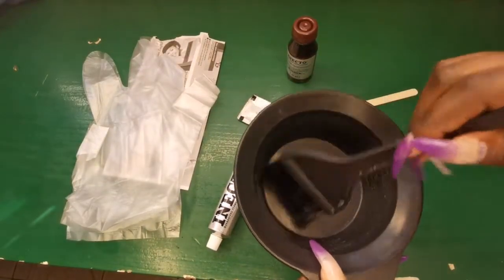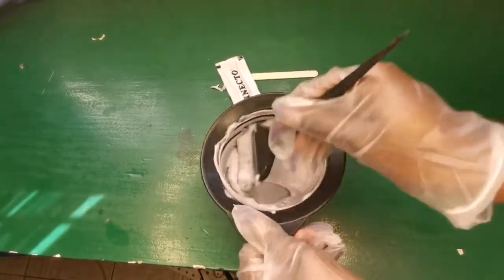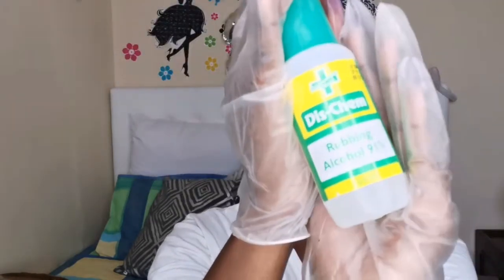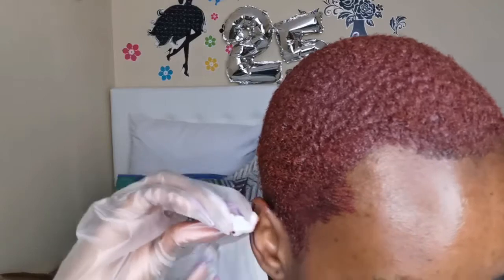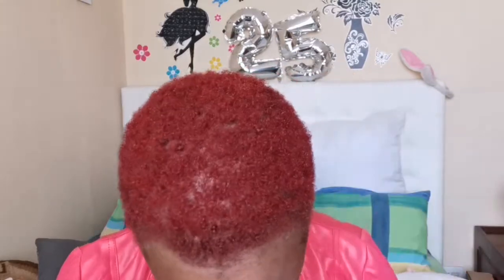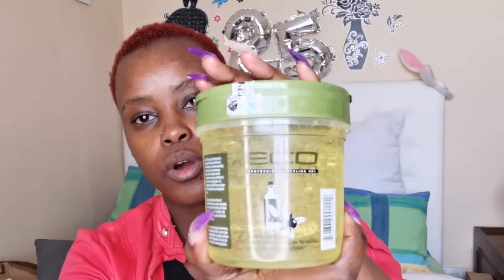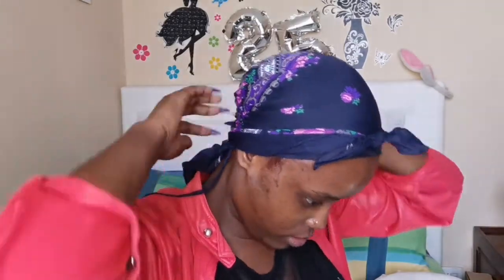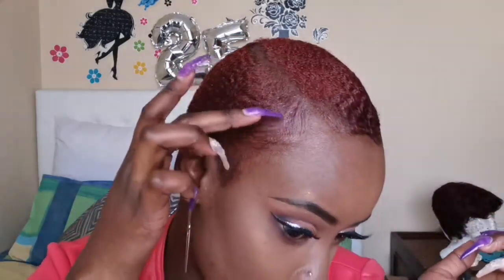🇿🇦HOW TO :COLOR & MAKE WAVES ON SHORT HAIR FT INECTO | South African YouTuber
Hey Dolls!!
In today video I'm trying out the Ruby Red hair dye from inecto. I will also be showing you guys how to style short hair into waves

PRODUCTS USED :
Inecto ruby red permanent hair color
Ecostyle aloe vera hair gel
Argon oil

SOCIALS :
Facebook : 💙 MAHLALE CHICHI LEDWABA